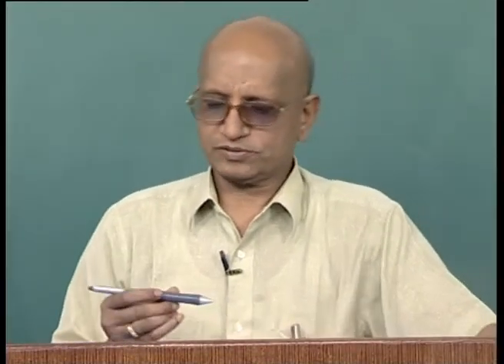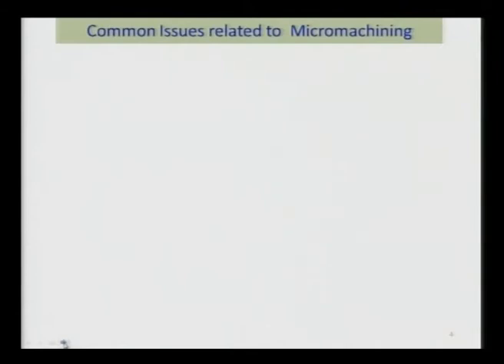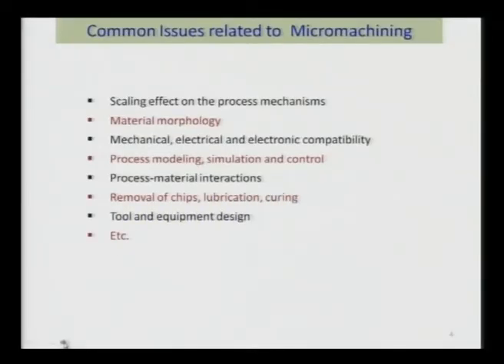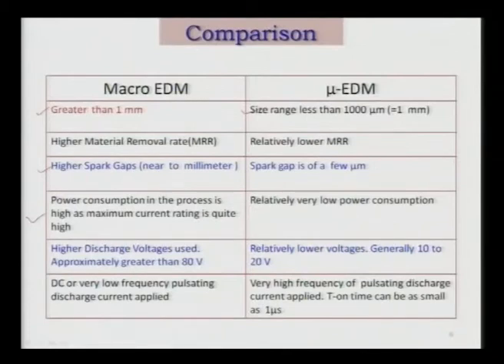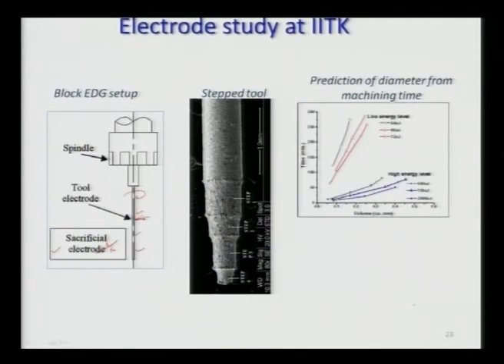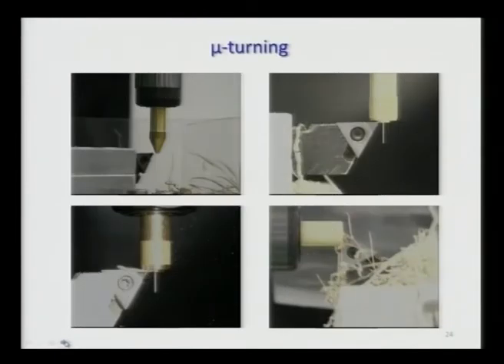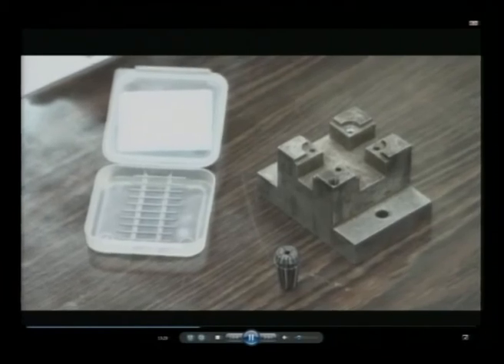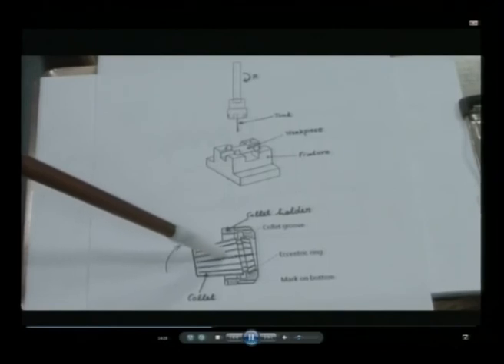Mod-01 Lec-30 Advanced Machining Processes